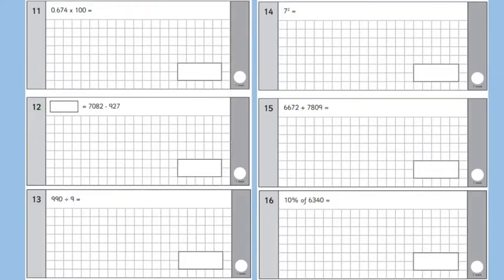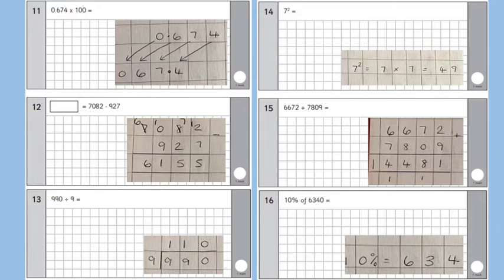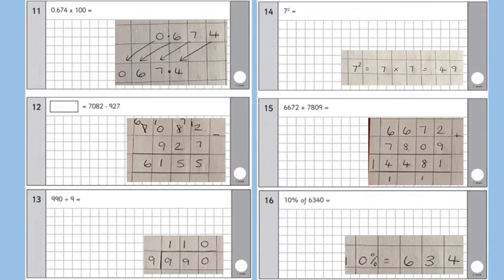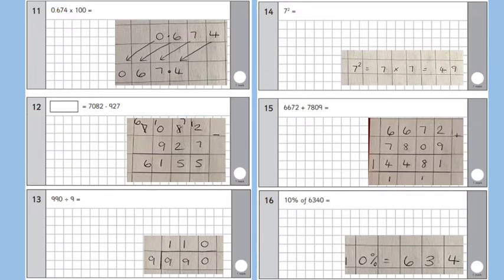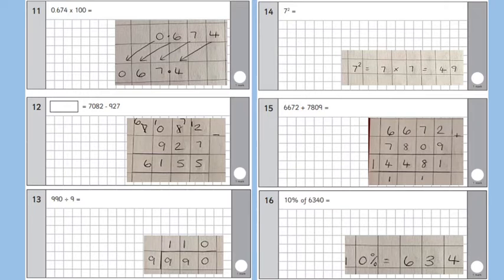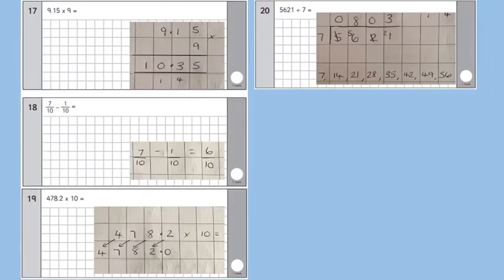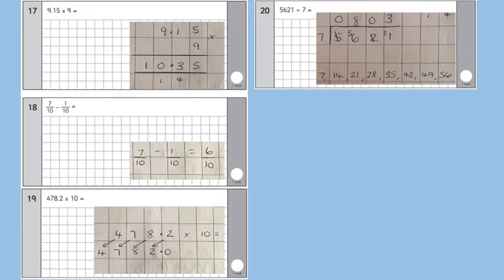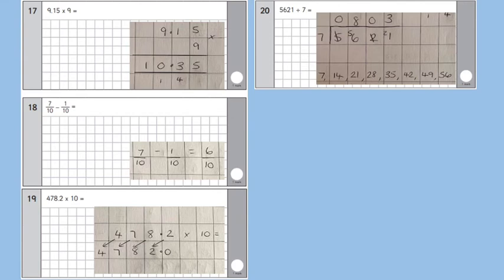Daily Arithmetic Challenge Day 29|| KS2 Maths Year 6 Home Learning